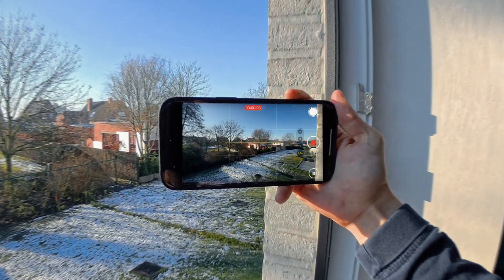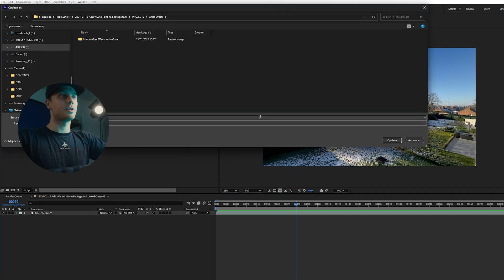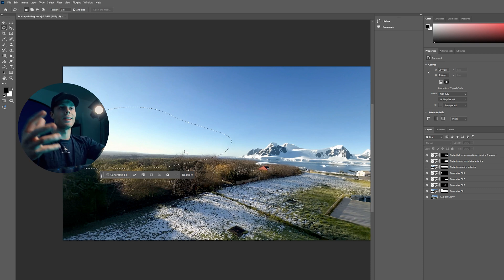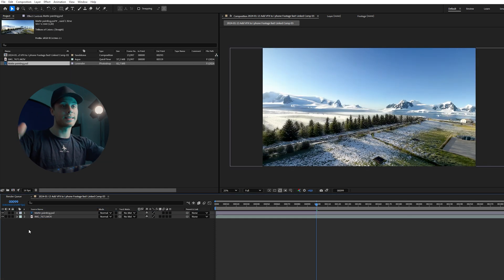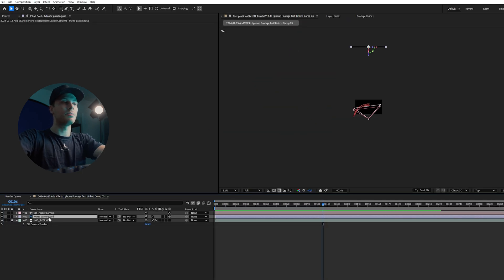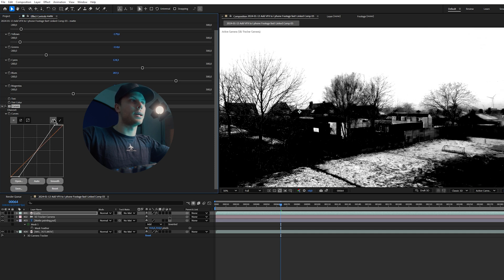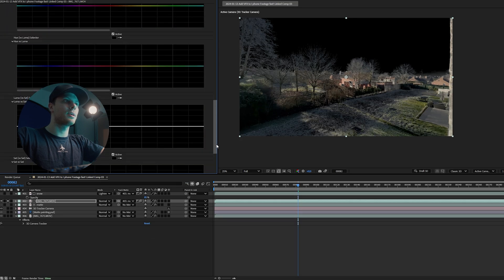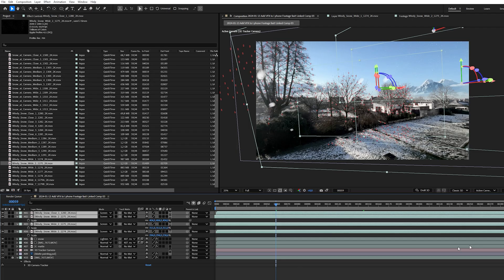Master VFX with iPhone Footage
Ever wondered if you can create cinematic VFX shots using just your iPhone? In this video, I’ll show you how to transform basic iPhone footage into a stunning snowy establishing shot with professional-level VFX. Using tools like Photoshop and After Effects, we’ll walk through the step-by-step process of enhancing your clip to look like it belongs in a Real movie.

00:00 Intro
00:20 Shooting I Phone Footage
00:40 Breakdown
01:00 This Channel
01:20 After Effects Preparations
02:03 Photoshop Matte Painting
05:28 VFX masterclass
05:45 Compositing
15:00 The Results
15:13 Leaving Adobe...

GEAR USED:
Learn VFX for filmmakers
Main Camera
Second Camera
Graphics card used
GPU 2